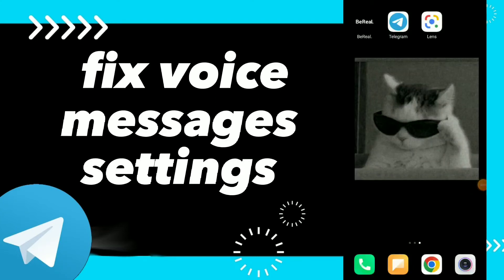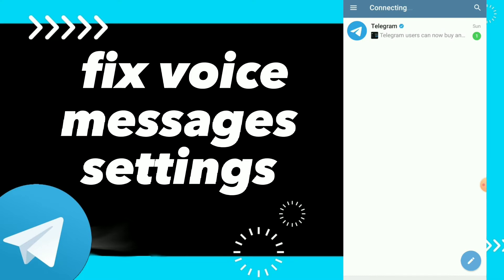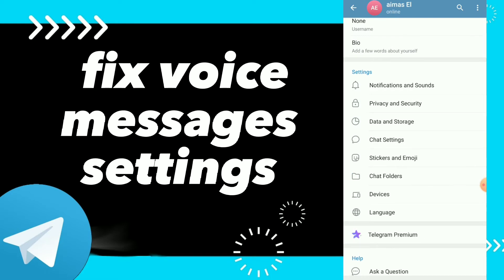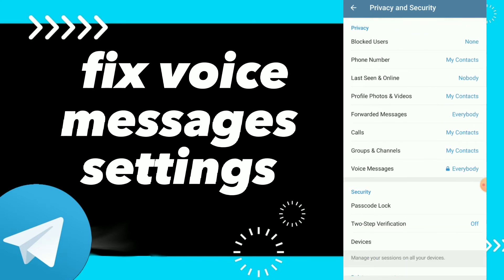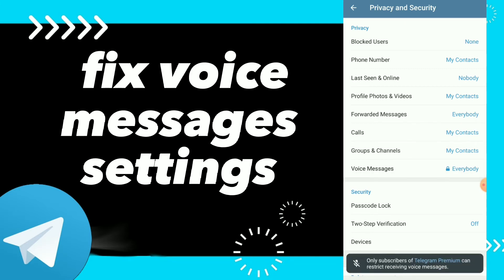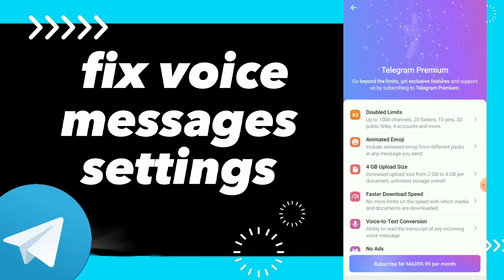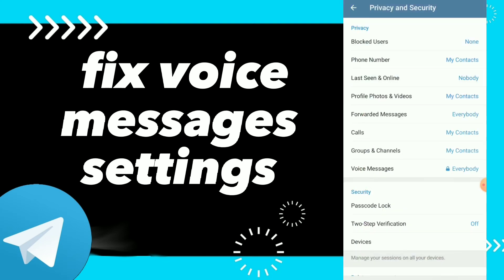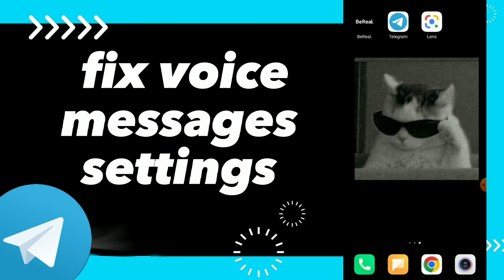How To Fix Voice Messages Settings On Telegram App